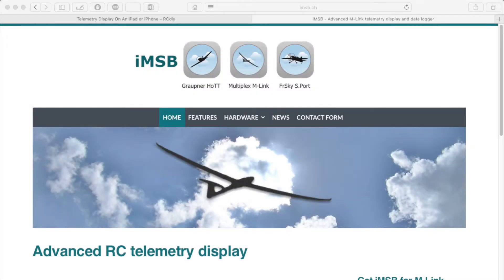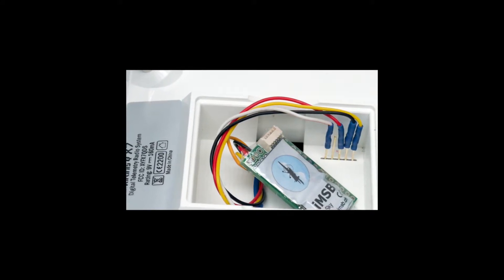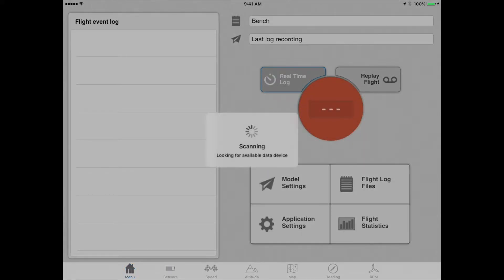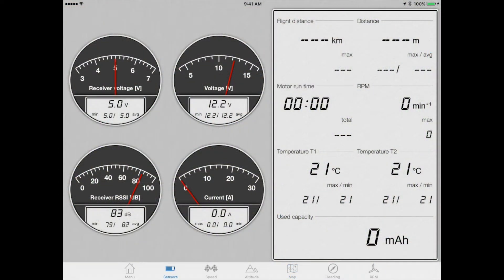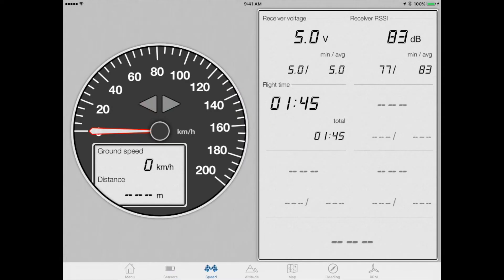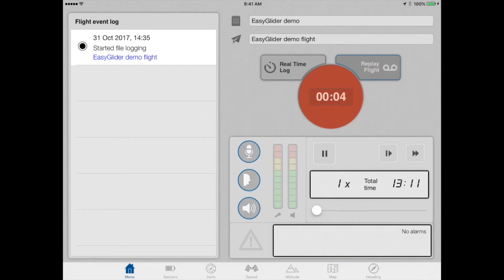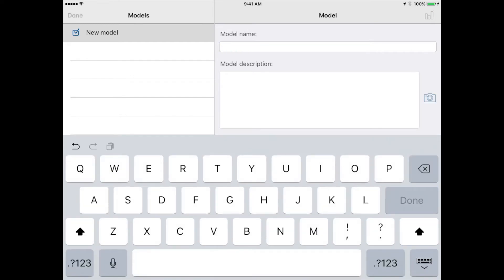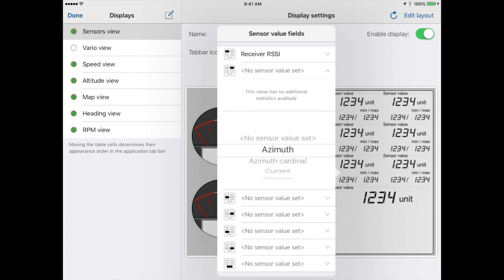Taranis FrSKY Telemetry Display On An iPad & iPhone (iMSB.ch)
Taranis Q X7 Telemetry Display On An iPad or iPhone

# Taranis Q X7 Telemetry Display On An iPad iPhone (iMSB.ch)

This video is about using a bluetooth transmitter module to display and listen to telemetry announcements on an iOS device such as an iPad, iPhone or iPod touch.

Please read the documentation for details on what I will be showing you.

A great big thank you to iMSB.CH for this module.
Please visit his website. There will be a link to it in the description below.

In this video we will first go over some of the features and screens of the app.

Then we will briefly cover how to get started and some of the basic settings.

This module is wired to an FrSKY transmitter external module bay or to the serial port in the battery bay of X9 series transmitters.

When the app starts up a menu screen is displayed with a big green start button.

With the transmitter and aircraft on, touch the start button on the app.

The app connects to the bluetooth module and starts receiving telemetry.

The app can be controlled using voice commands.

The main sensors screen has four dials. In this example we have receiver voltage.

Battery voltage,

RSSI,

and Current.

On the digital display we have RPM with its maximum value so far,

and milliampere hours used.

This is the speed view with the large dial showing speed from the GPS.

This is the altitude view with the large dial showing altitude from the GPS.

This is the heading view with the large dial showing heading based on the GPS.

This is the RPM view with the large dial showing RPM from the RPM sensor.

To configure the app from the main menu view with the green start button touch the model settings button.

Enter the model name and description and then touch done.

Touch the camera icon to take a picture of the model or use an existing one..

Touch the plus sign to add sensors.

The sensors have additional configurations options. For example the current sensor has a setting for the size of the battery being used to calculate the remaining capacity.

Each of the views can be configured. Each dial and digital display can be configured to show a particular sensor's values.